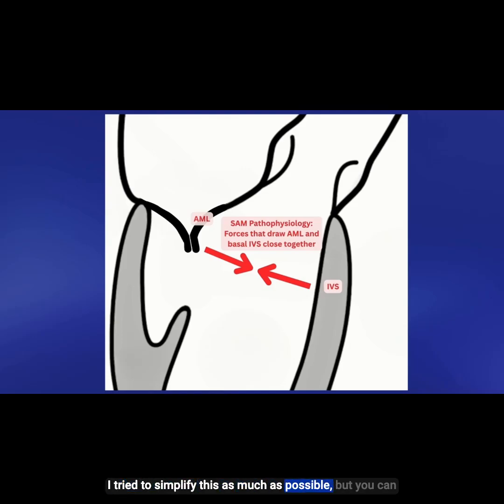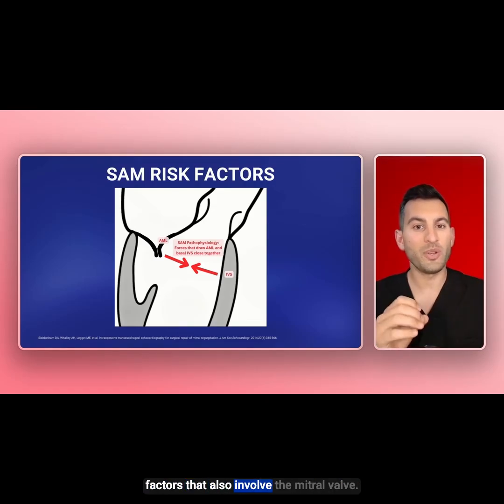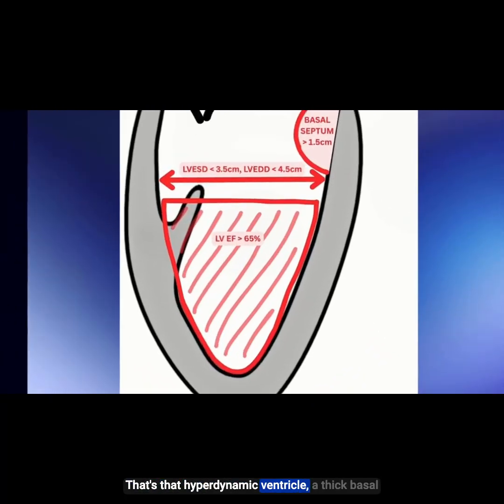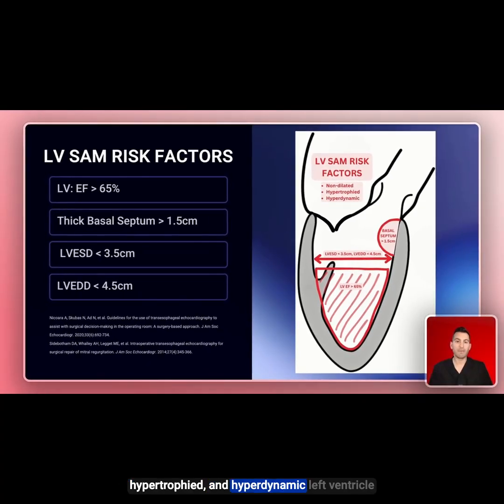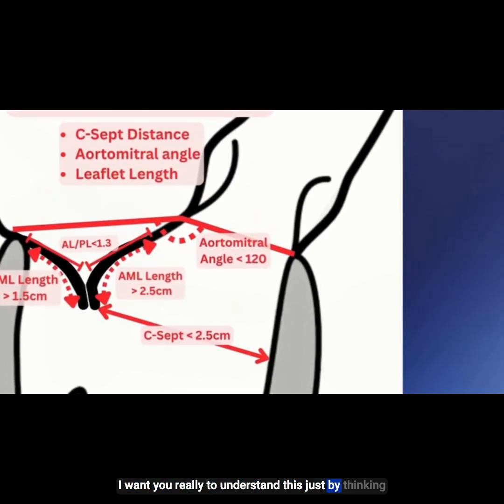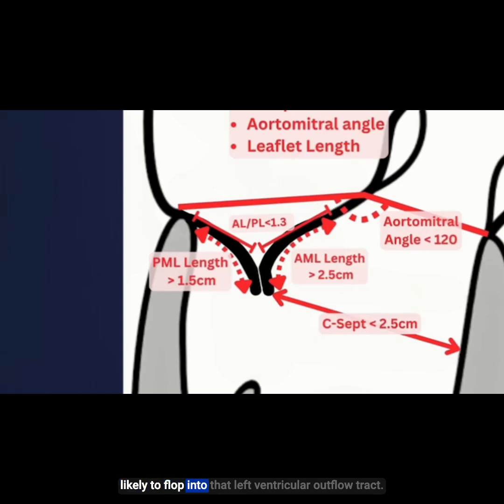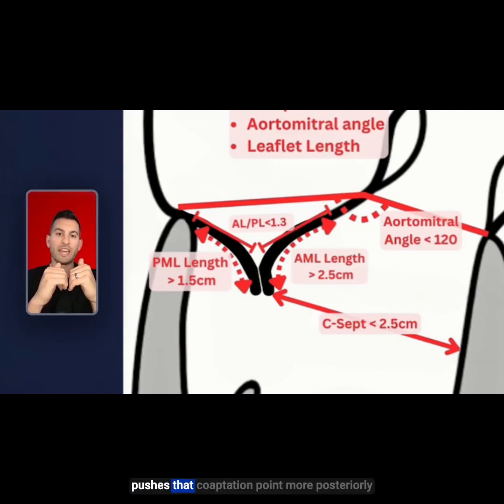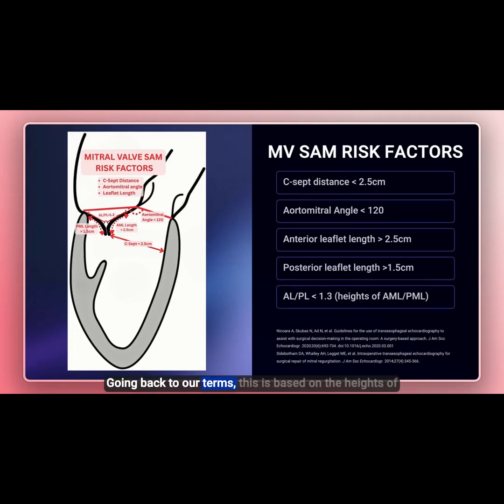Risk Factors for SAM after Mitral Valve Repair Surgery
(CLIP FROM TEE TIME EPISODE 13

SAM is one of the most feared complications after mitral valve repair. Learn which LV and mitral valve metrics—like anterior leaflet length, C-SEPT distance, and aortomitral angle—are red flags. We simplify the pathophysiology and show how TEE can help prevent it.